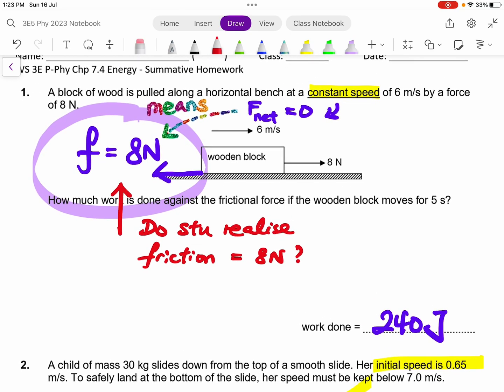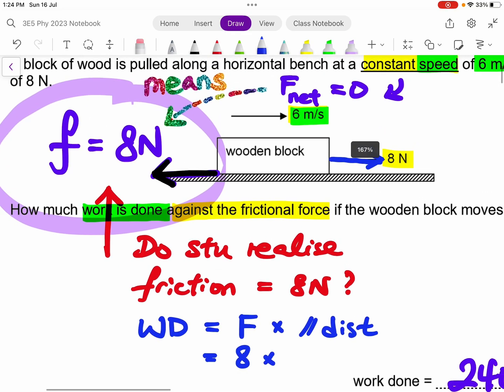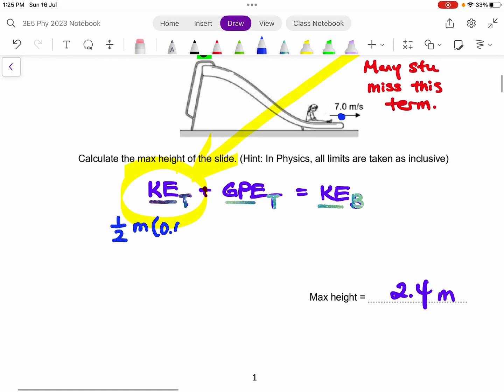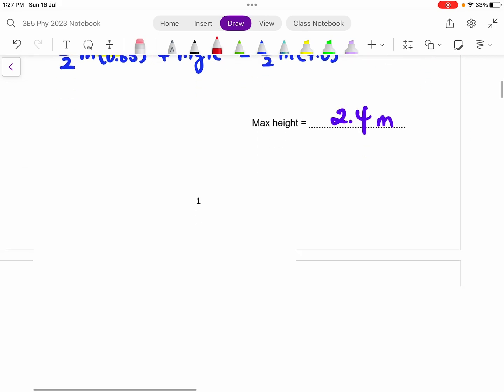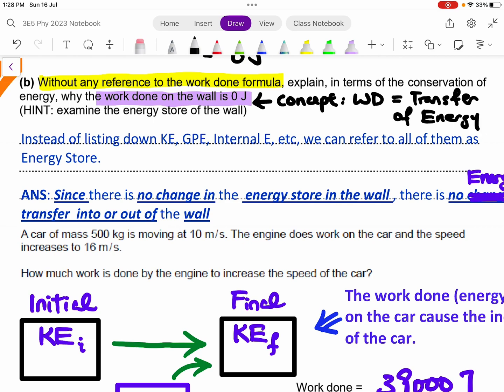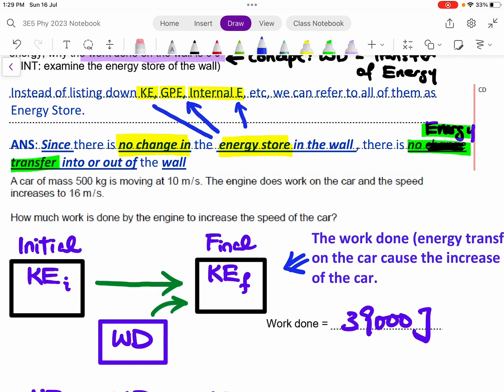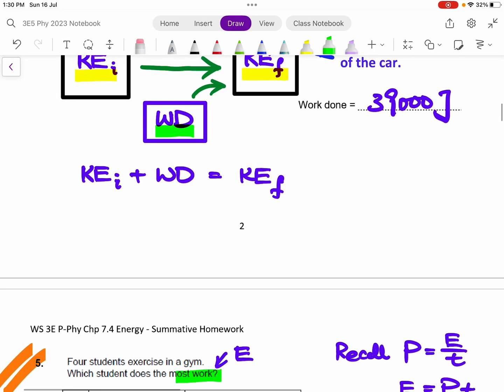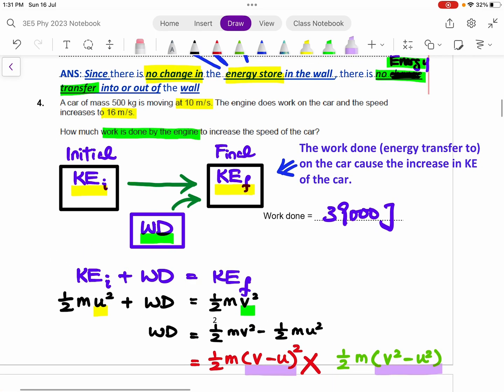4E P-Phy WS7.4 Energy - Go through lesson part 1/4 (page 1-2)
Cover Page 1-2